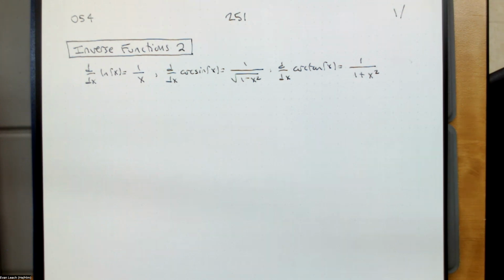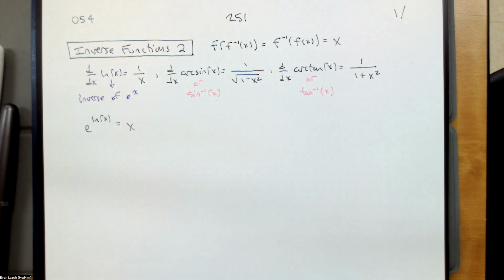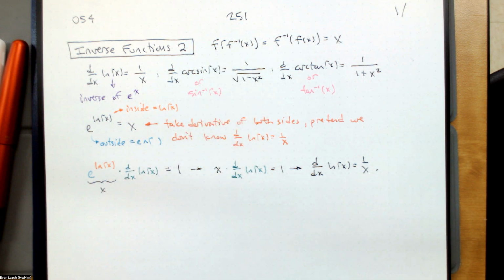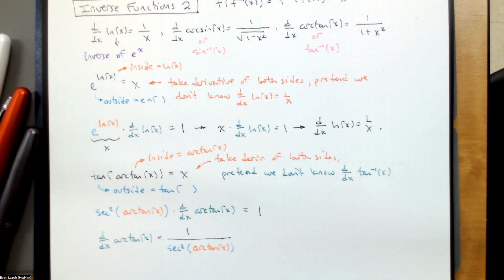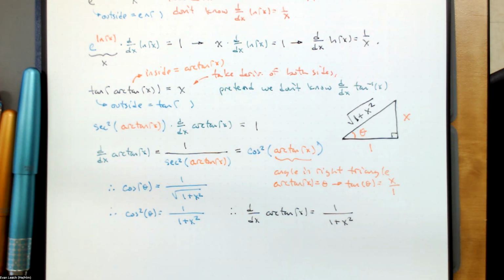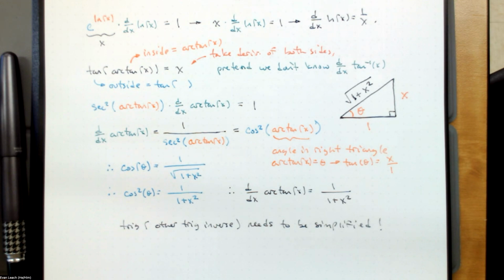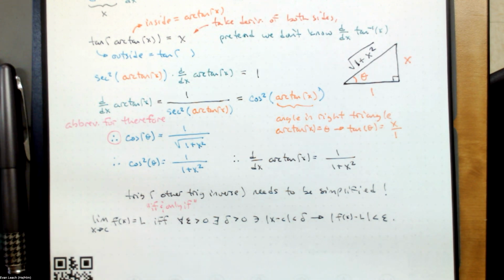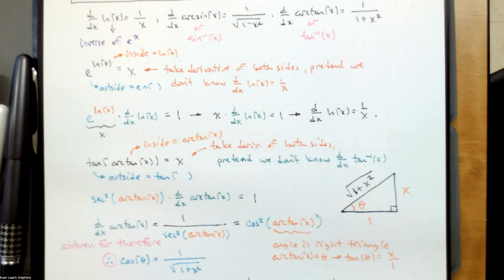251.054.1 Inverse Functions 2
In this video, we find the derivatives of the natural logarithm, inverse sine, and inverse tangent functions.